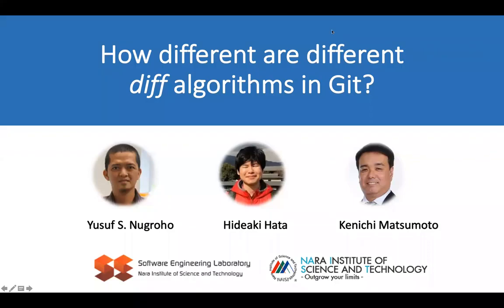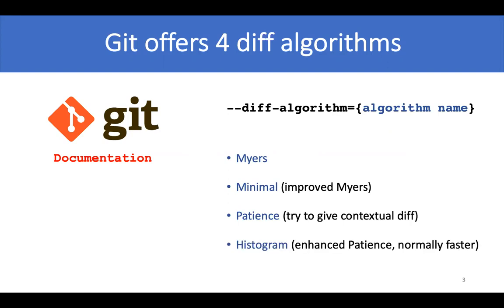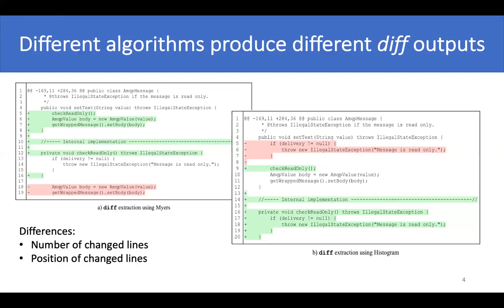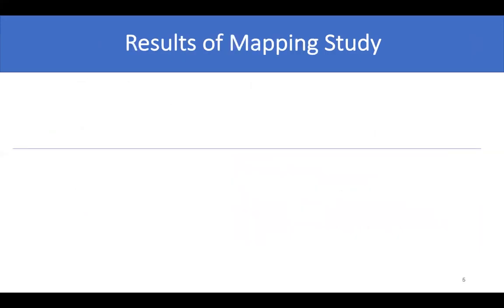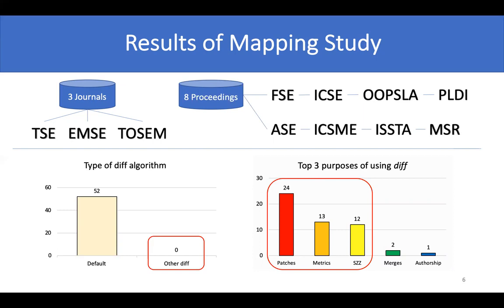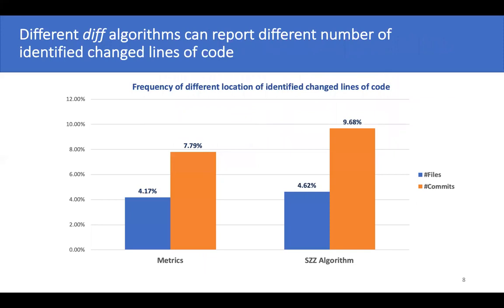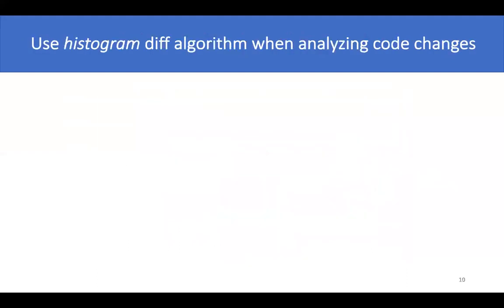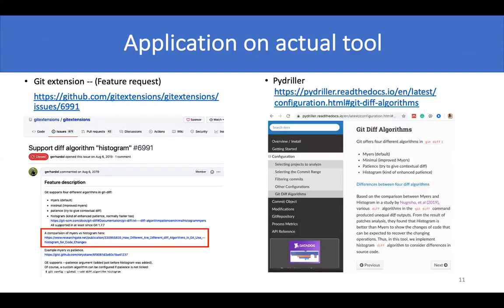How different are different diff algorithms in Git?